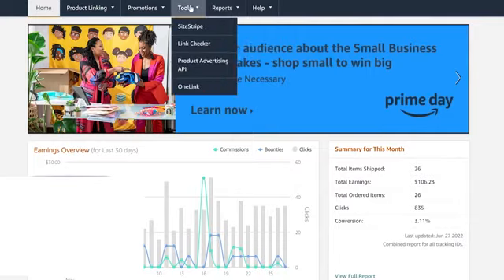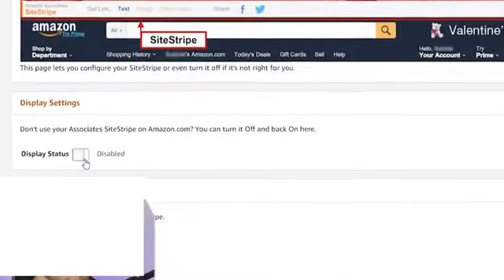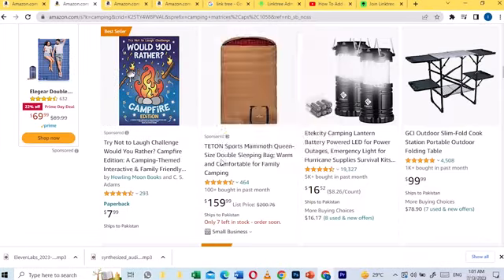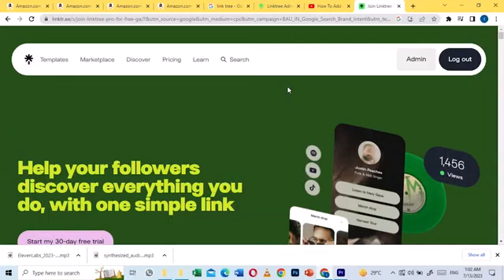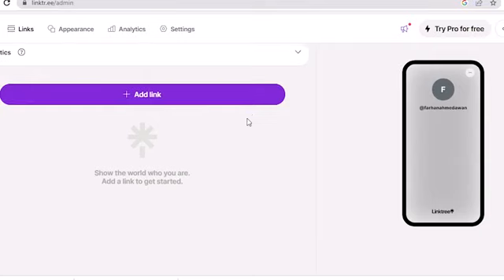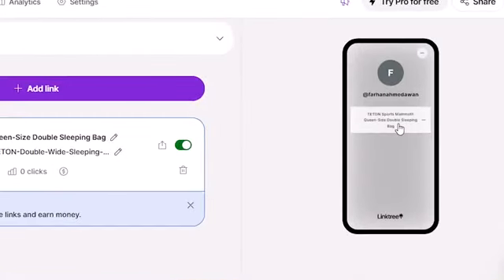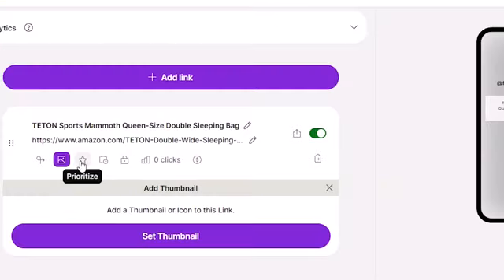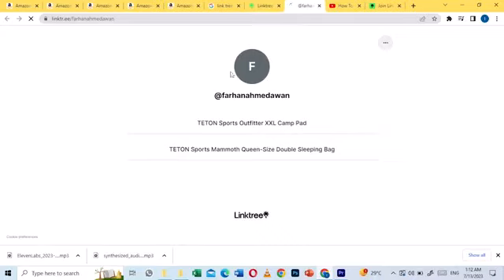PROMOTE AMAZON AFFILIATES LINKS ON LINKTREE (GENIUS WAY)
In today's video, we're diving into a genius way to promote your Amazon affiliate links using Linktree. If you're an aspiring affiliate marketer or someone looking to maximize your online earnings, this video is a must-watch!

Linktree is a powerful tool that allows you to create a simple and customizable landing page with multiple links. We'll show you step-by-step how to set up your Linktree account and optimize it for promoting Amazon products. By the end of this video, you'll have a strategic Linktree page that will attract clicks and boost your affiliate commissions.